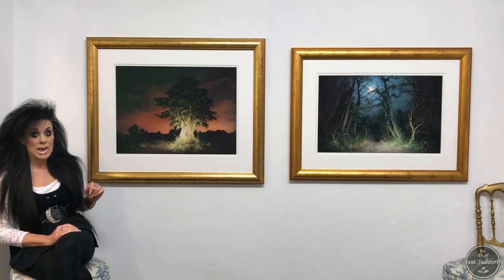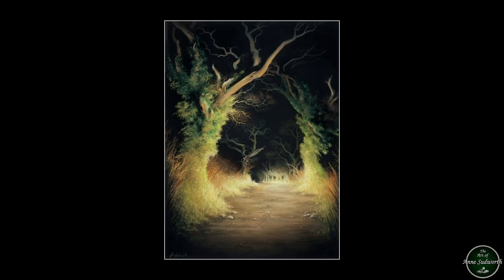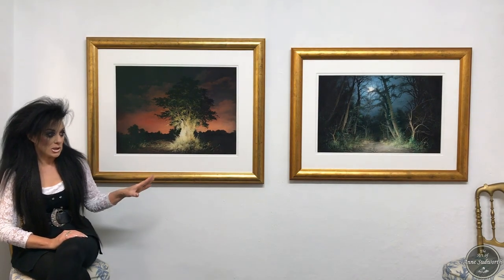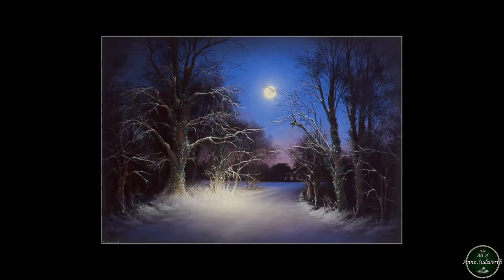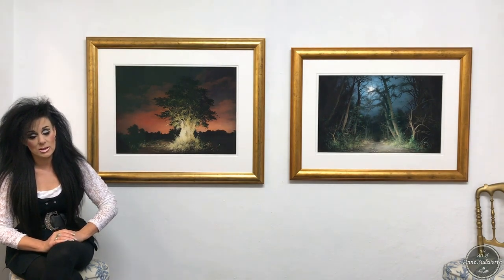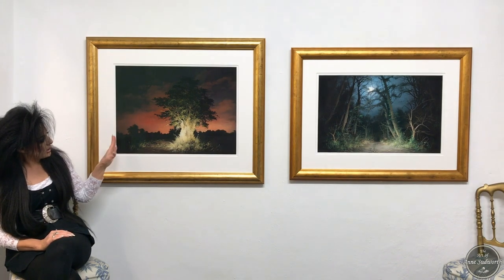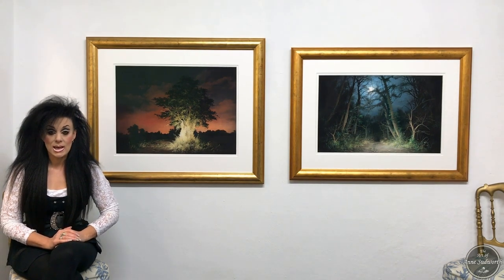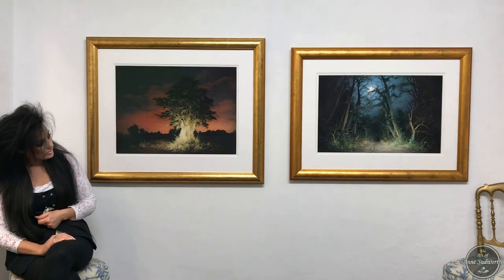Anne Sudworth's Earth Light Trees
Anne talks about her ongoing series of works she calls her Earth Light Trees.

Edited by Sindi Dumanowska
Additional work by Warren Hudson

AnneSudworth.co.uk

🎵 Track Info:

Title: SOLO ACOUSTIC GUITAR by Jason Shaw